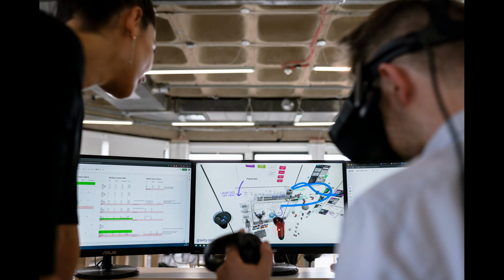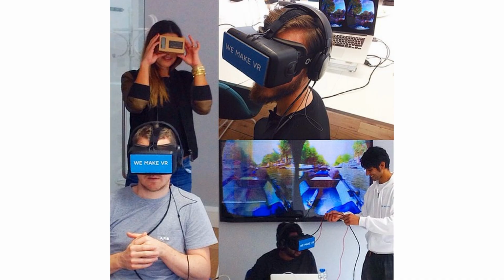Software Engineering for Virtual Reality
In this video, we explore the exciting world of software engineering for virtual reality. We delve into the unique challenges and opportunities that arise when developing software for VR, including designing for immersion, optimizing performance, and creating intuitive user interfaces. Our expert speakers share their insights and experiences, providing valuable tips and tricks for aspiring VR developers. Whether you're a seasoned software engineer or just starting out, this video is a must-watch for anyone interested in the future of virtual reality.